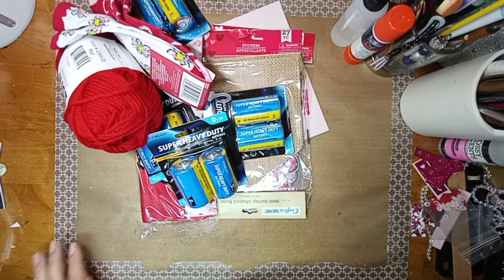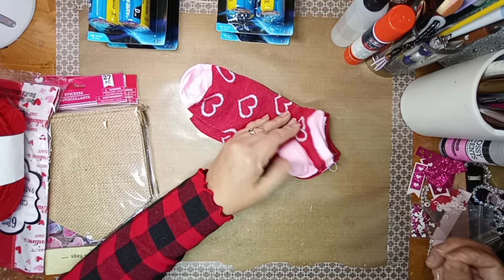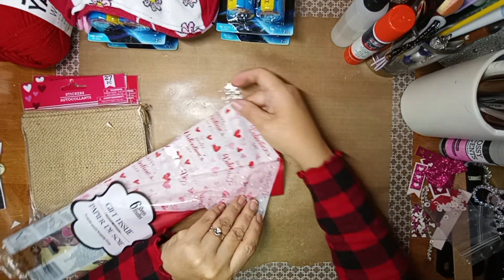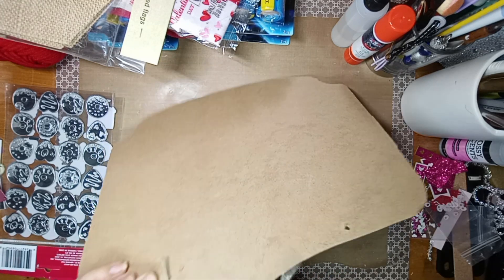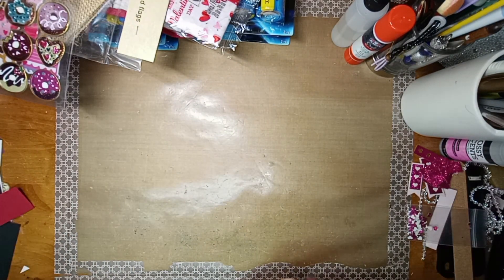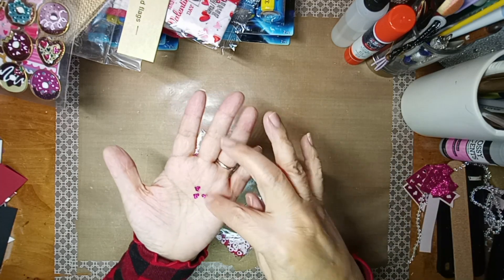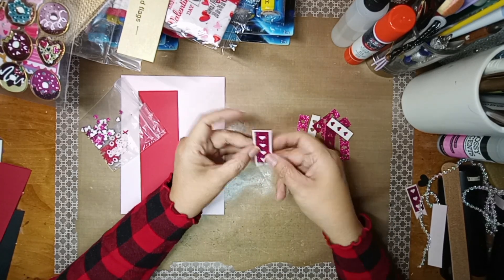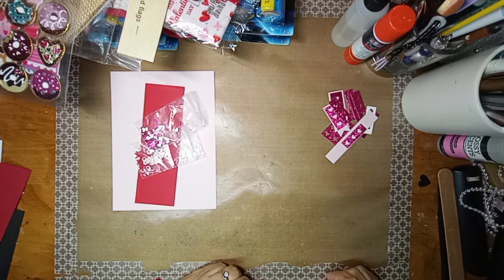Small Dollar Tree Haul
This channel is not intended for anyone under 18yrs old due to COPPA.